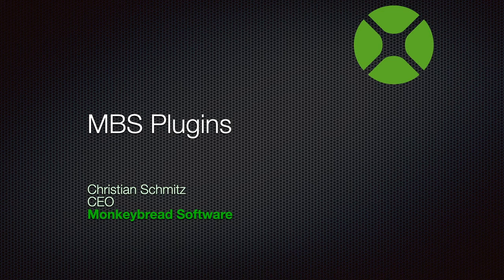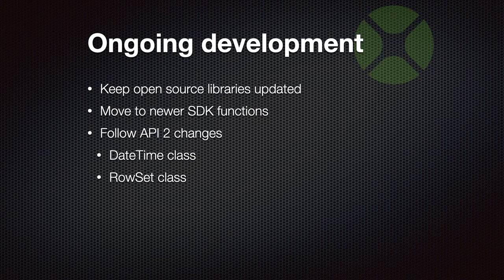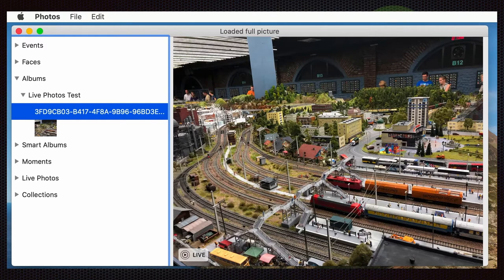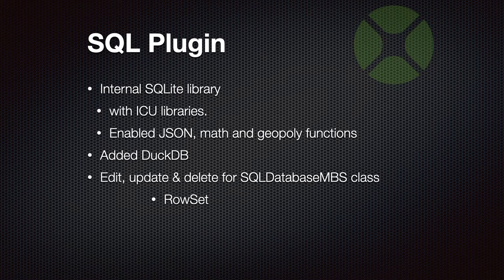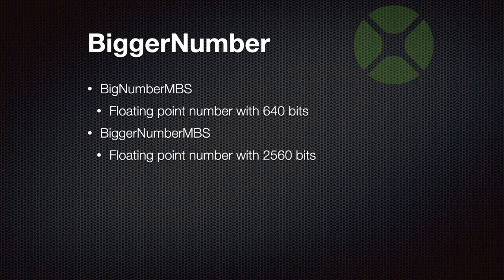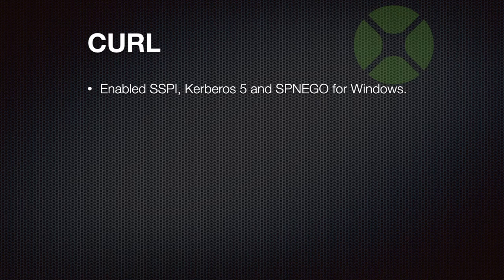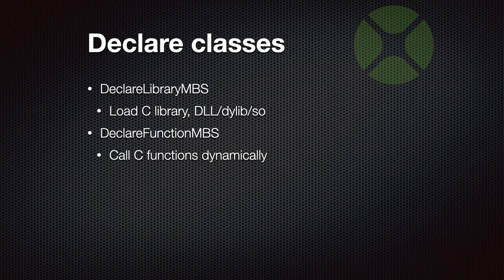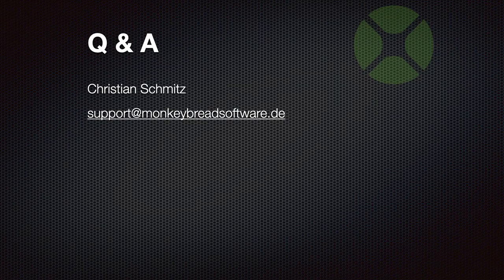MBS Xojo Plugin, June 2021 News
Let us show you what is new in MBS Plugins since last conference.

00:00 Welcome
01:32 Xojo Versions
02:46 Ongoing development
04:26 Apple Silicon
05:18 SceneKit improvements
06:05 Photos Framework
07:34 RFC Interface for SAP
09:11 RabbitMQ
10:08 iOS Support
10:46 SQL Plugin
12:16 Windows Spell Checking
12:54 JavaScriptEngineMBS
13:45 ChartDirector 7
15:42 BiggerNumberMBS class
16:35 NSNetService
17:30 NSCollectionView
18:05 Container List Example
18:39 Data Detectors
19:20 Text Finder
19:51 CURL
20:48 WebView2
21:30 SSH Terminal Example
21:51 DynaPDF
23:18 Declare classes
24:26 WinPhotoAcquire
24:55 Windows Store
25:20 FMAPI Plugin
26:13 Future